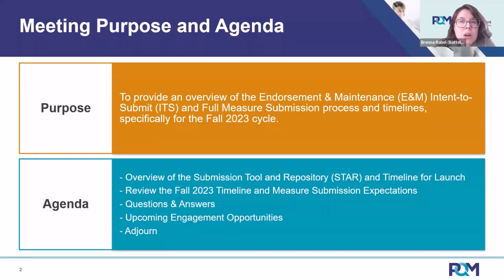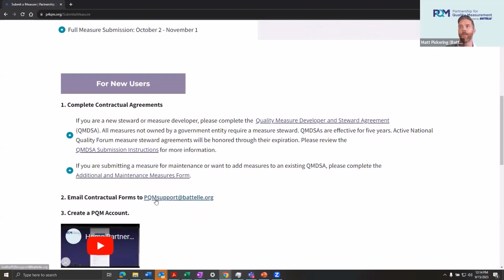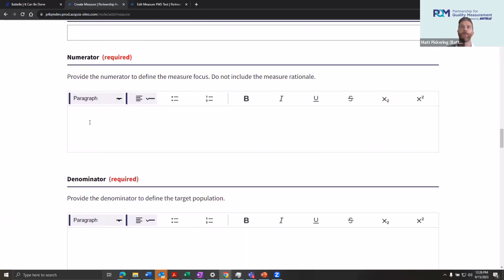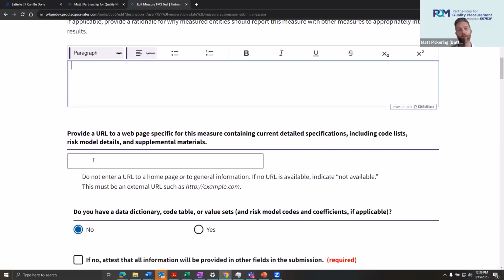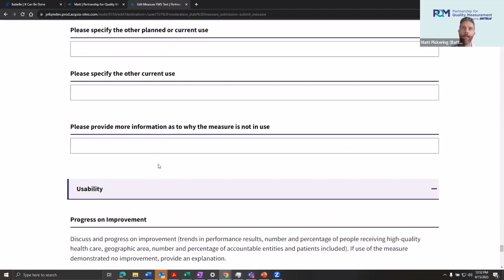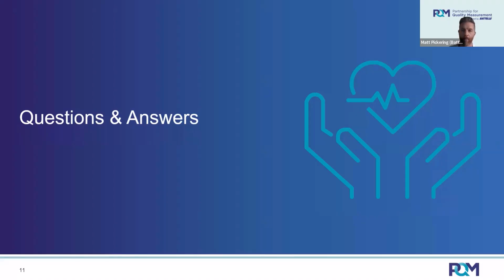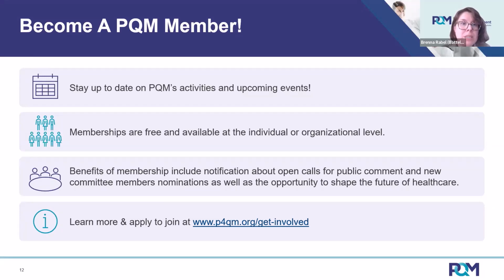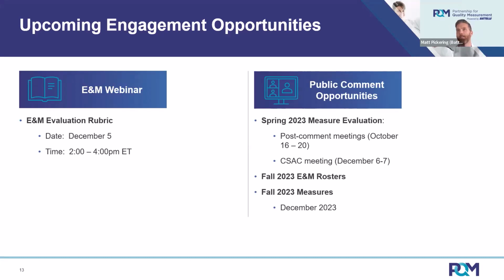Fall 2023 Submission Process Overview